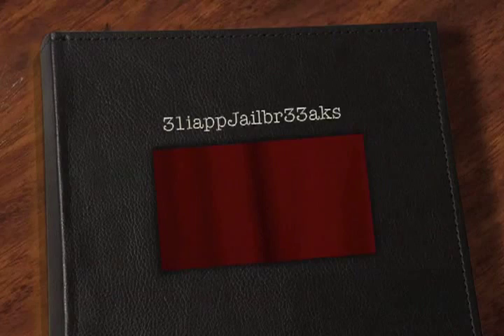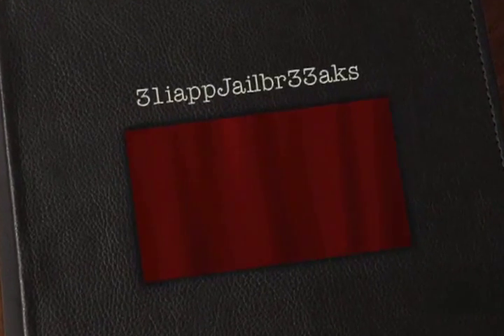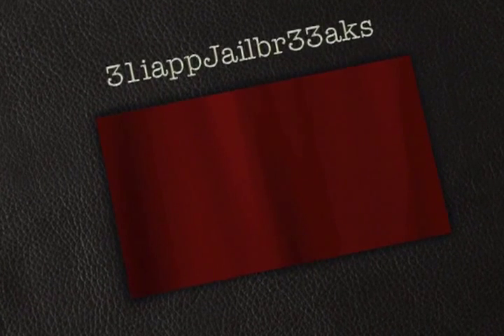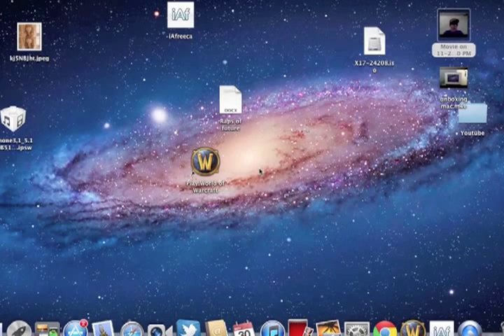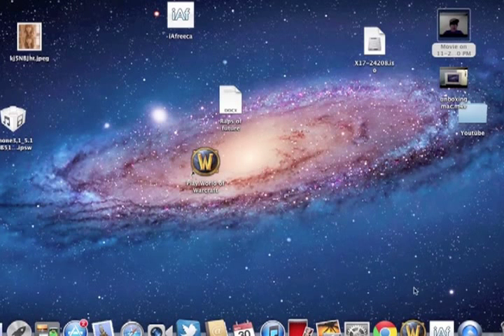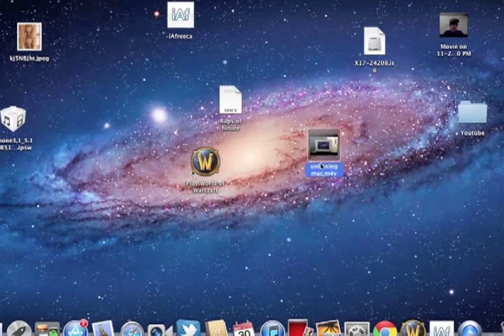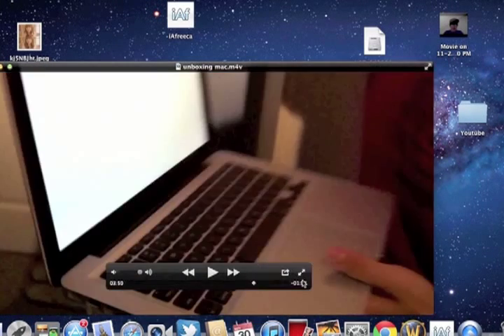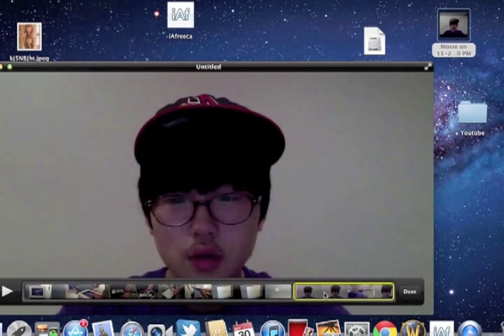Combining 2 videos into 1 on the Mac OS x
really easy! required Quicktime player..